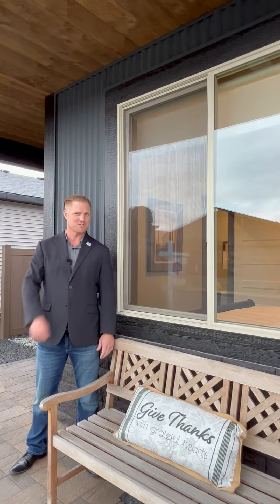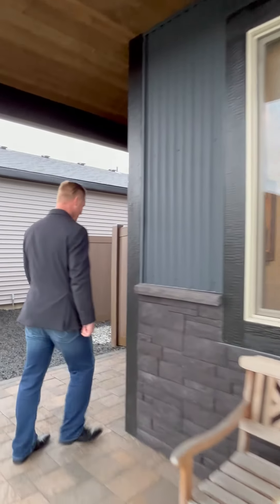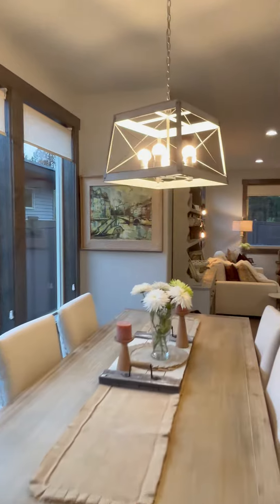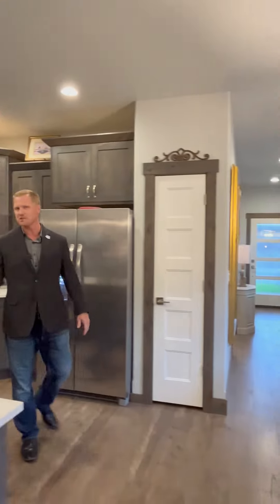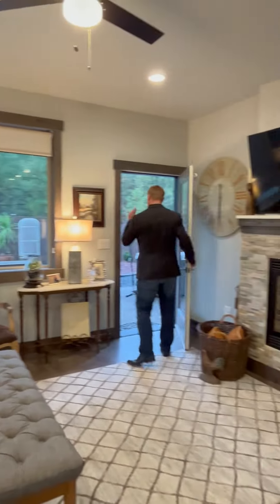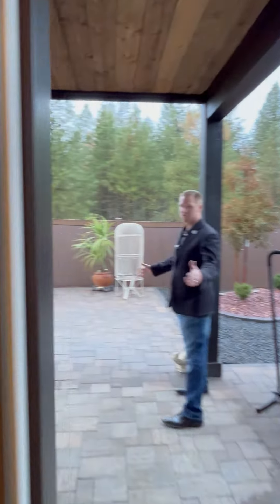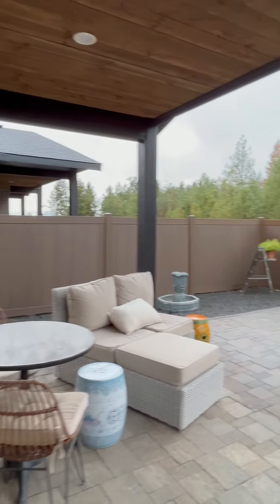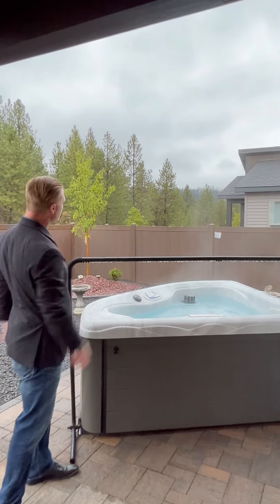14004 N Rainier Rd, Post Falls, ID, 83854, Kevin Jeffreys, Realtor®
For more information on this beautiful home in the Diamond Spikes community of Rathdrum, Idaho, please contact Kevin Jeffreys, Realtor® & List Agent with EXP Realty.